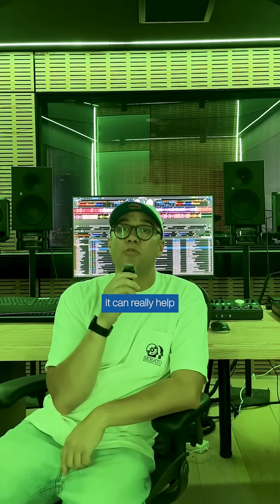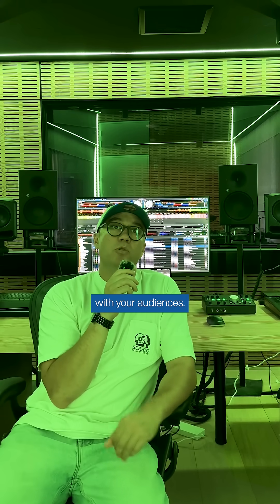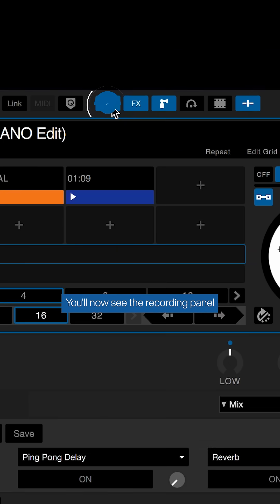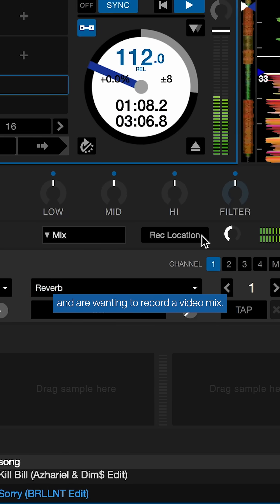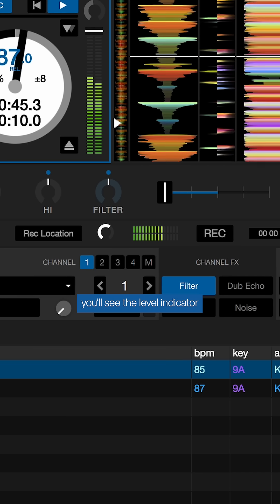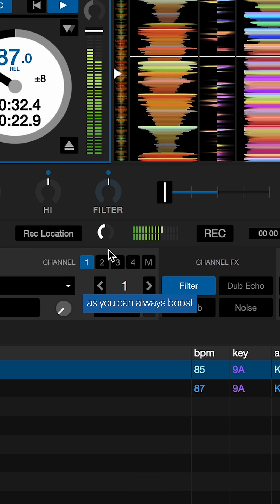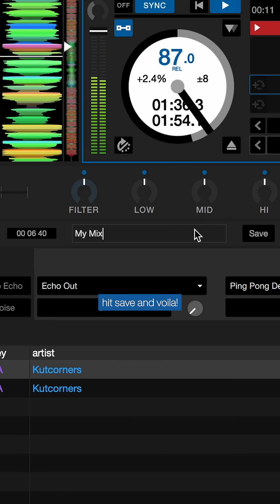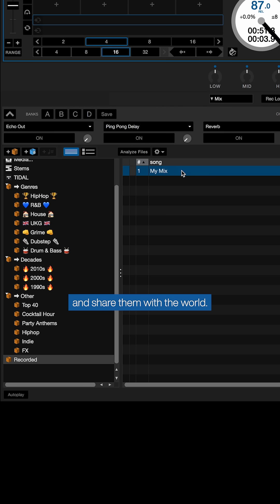Recording in Serato DJ Pro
Recording a mix in Serato DJ Pro is easy! ✅ Here’s a quick guide on how to get set. 🔒